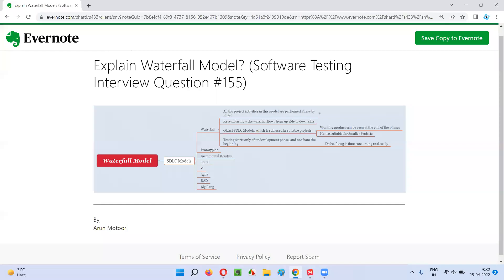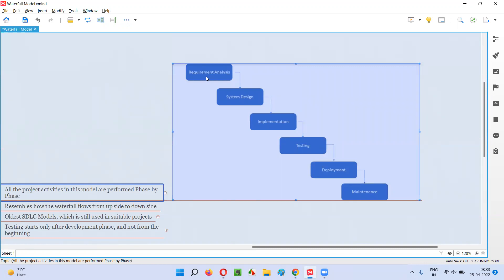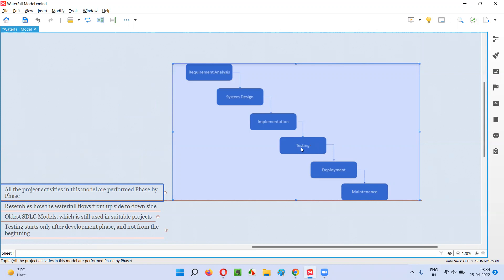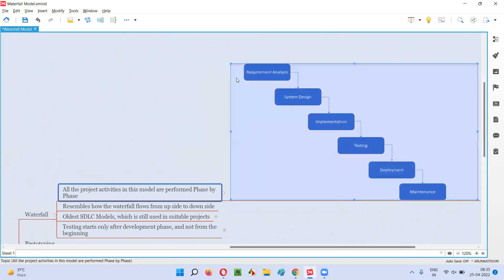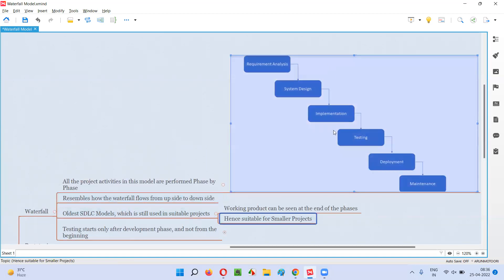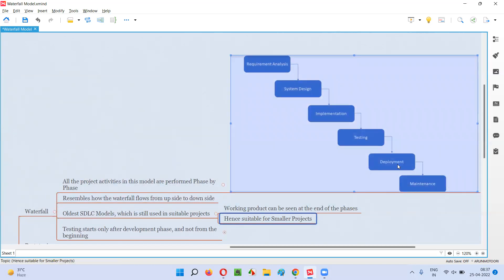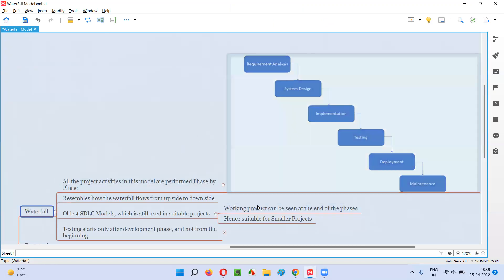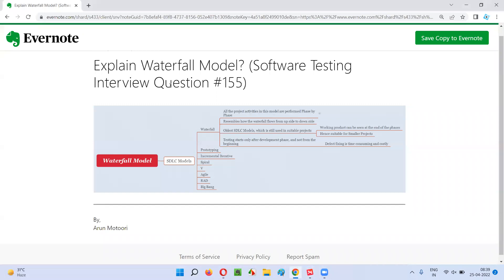Explain Waterfall Model? (Software Testing Interview Question #155)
In this session, I have answered Explain Waterfall Model?